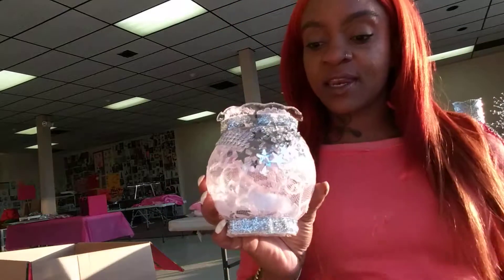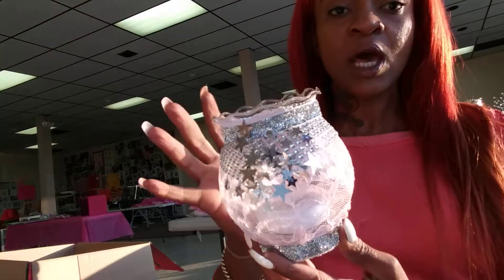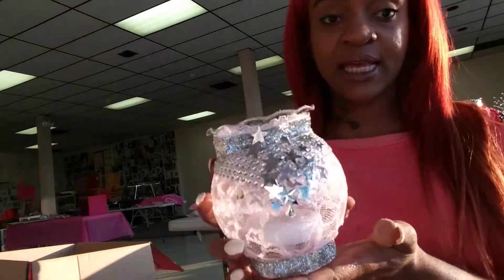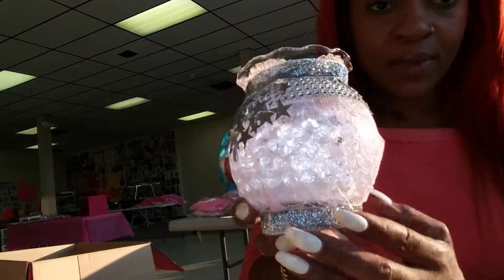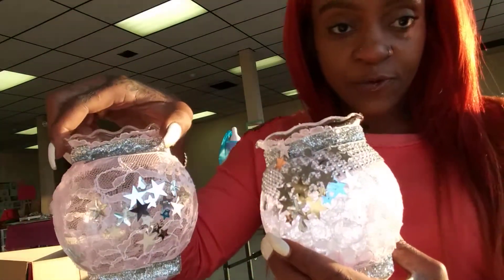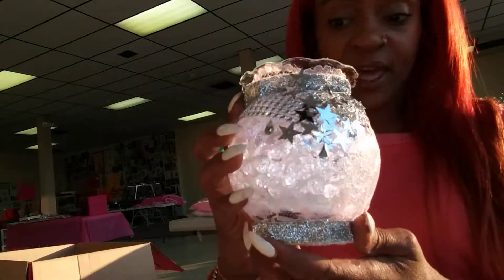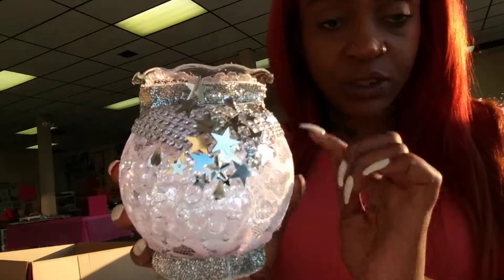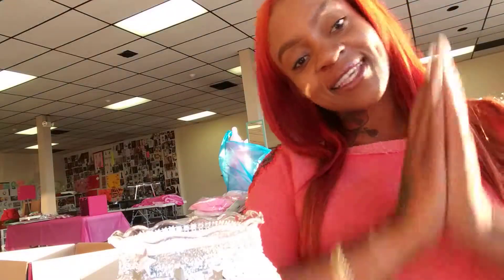DIY Baby Shower Centerpieces Prt. 3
Decorating Your Centerpiece Vases